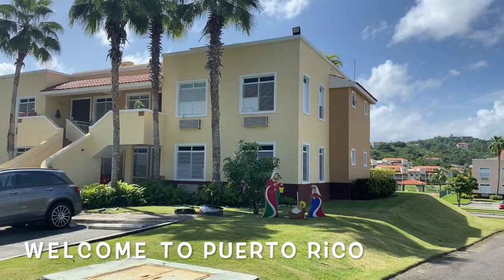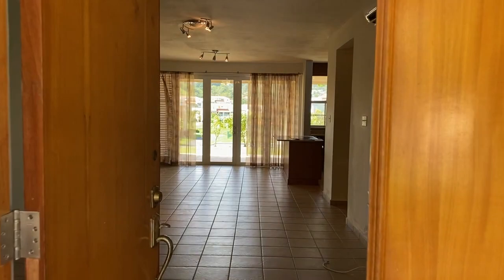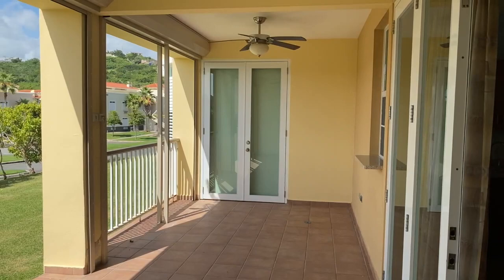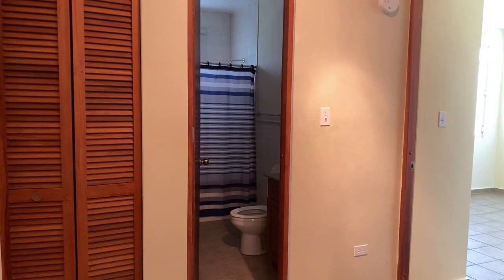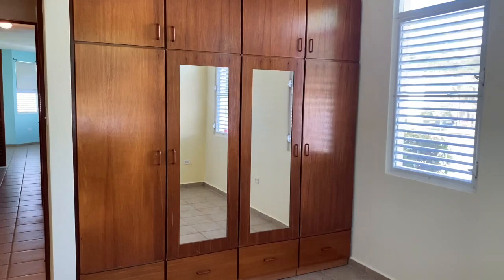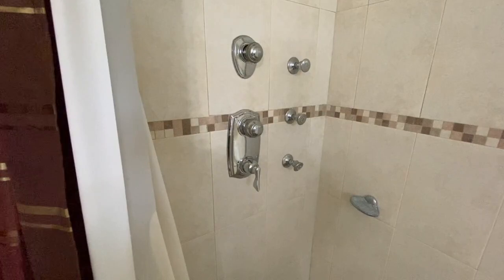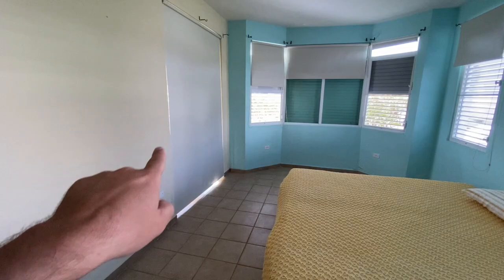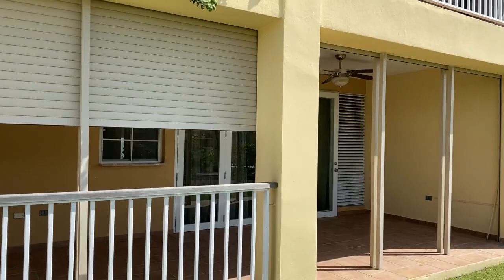Palmas Del Mar, Humacao. Walkthrough of Harbour Lakes Condo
This is a video walkthrough I made for my clients who are buying this beautiful unit listed by Aileen Beale of Keller Williams Realty Puerto Rico.
Harbour Lakes is a great condo community inside the highly sought-after resort community of Palmas Del Mar in Humacao, the east coast of Puerto Rico.

Eli Torres
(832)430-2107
Keller Williams Realty